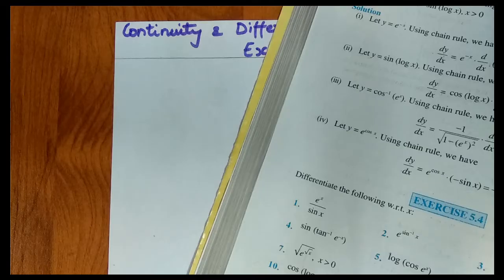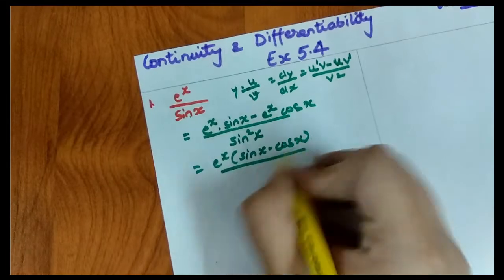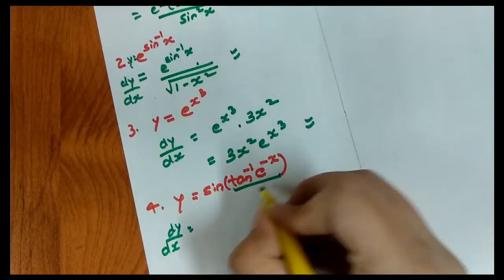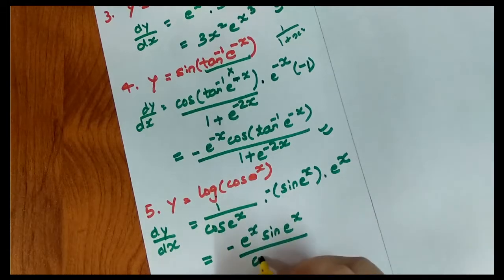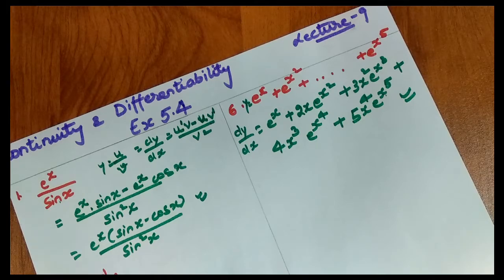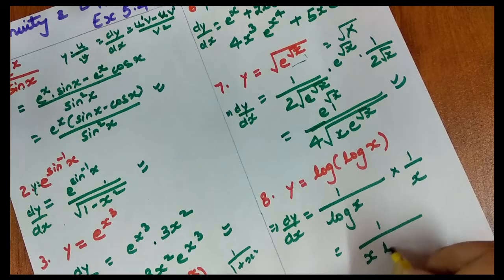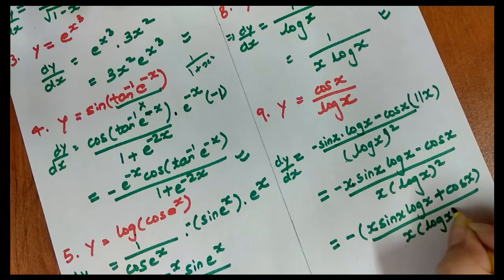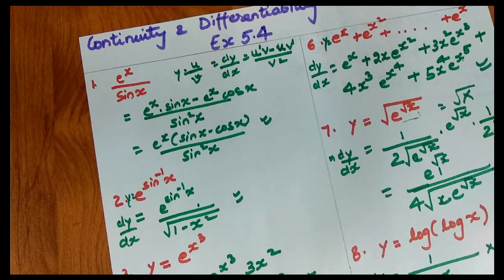Class 12 Chapter-5 Continuity and Differentiability | Ex 5.4 (Complete) | Lecture 9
Continuity and Differentiability  Lecture 9: Ex 5.4 (Complete) by KA Classes